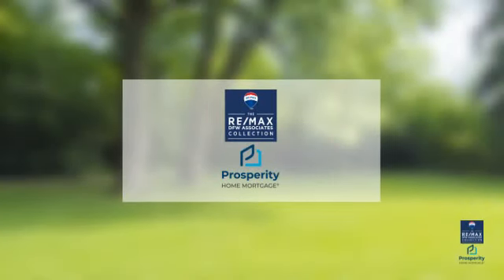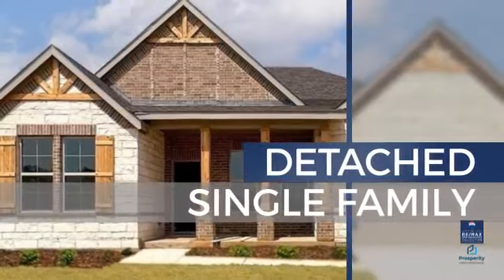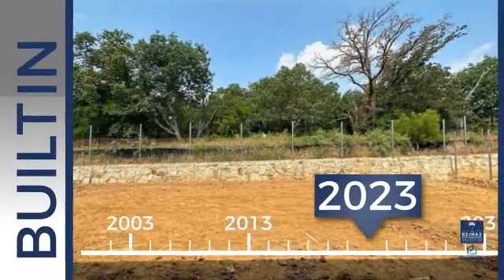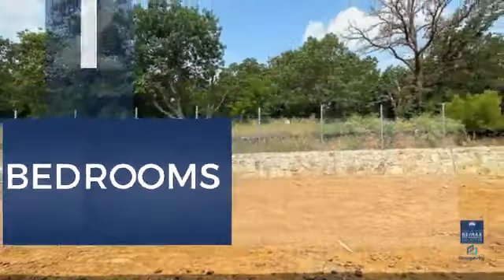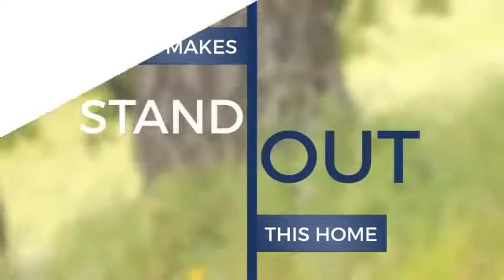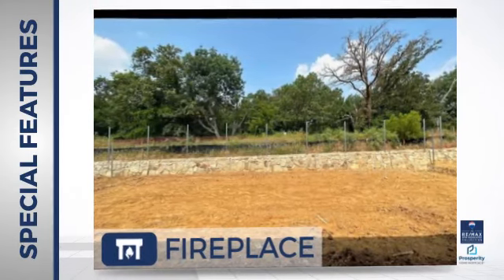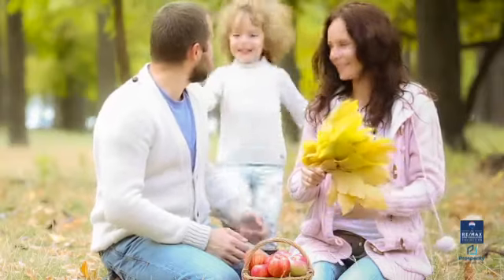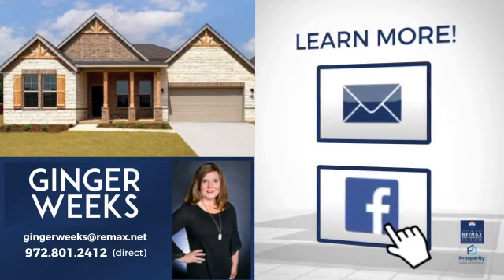4036 Kyles Landing Drive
Enjoy Lake Lewisville within a 5 min walk in Sycamore Cove.  Enjoy this spacious 4 bedroom, 2.5 bath with study home office home with 2,892 sq ft of living space and 2.5 car garage. The open concept design provides volume ceilings in the family room, elegant finishes throughout, abundant living space in the main living quarters and an impressive chef-style kitchen that offers great space for entertaining.  Sycamore Cove is an extremely quiet yet secluded 97 home development on a lakeside peninsula that is within walking distance to Lake Lewisville, Sycamore Bend Park, and it hosts an impressive 1.93% tax rate with no MUD or PID taxes.  All Beazer Homes are ENERGY STAR certified and IndoorAIR Plus qualified. Estimated completion date June 2023

*Days on market is based on start of construction. *